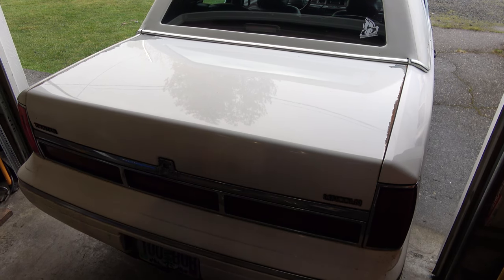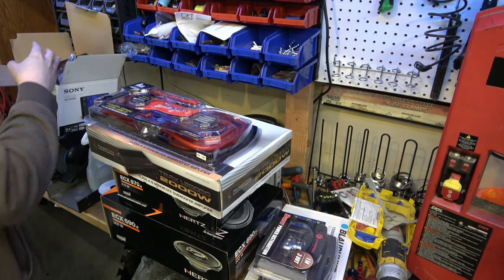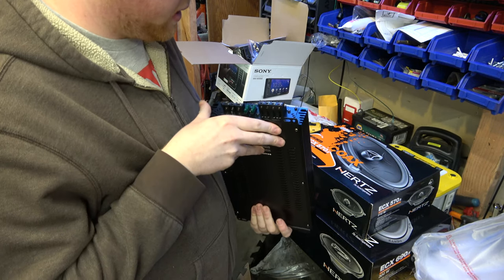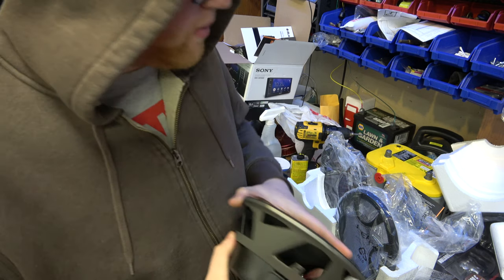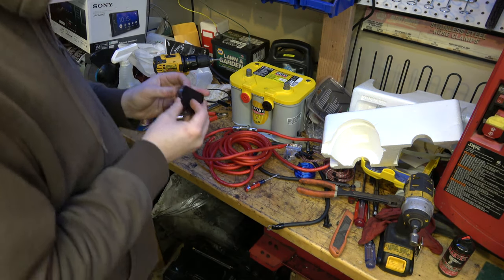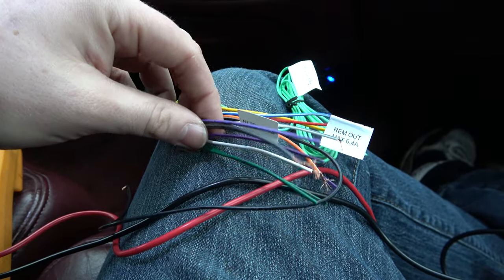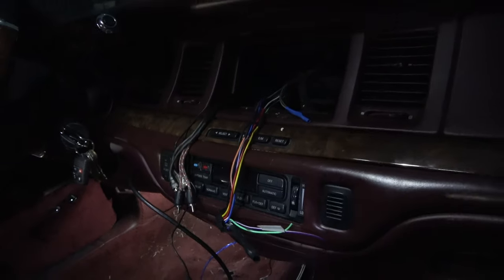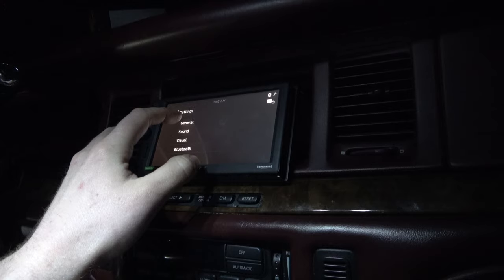The Sound System | Crown Vic/Marquis/Town Car | Part I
Join me in the first part of the Lincoln's sound system build. I am very excited to start on this as it has been planned for awhile now.

Discord, you can chat with us here. Come on down!

We also have a second channel for bonus videos.